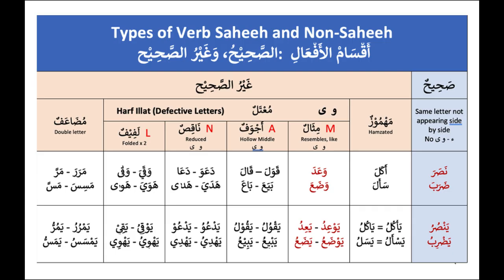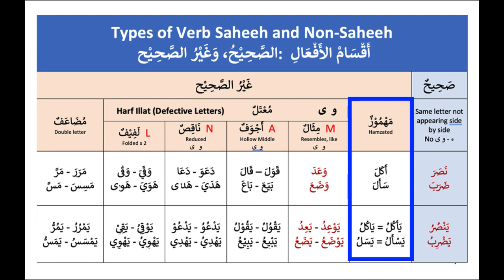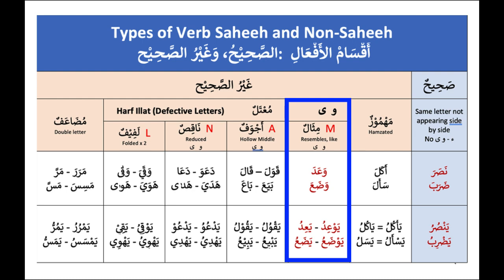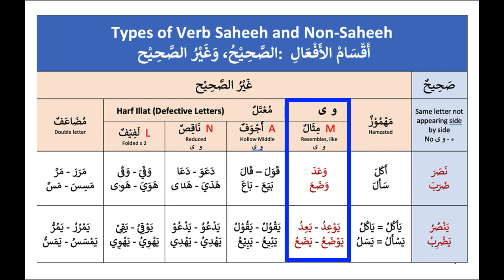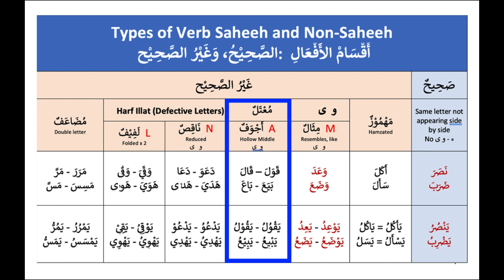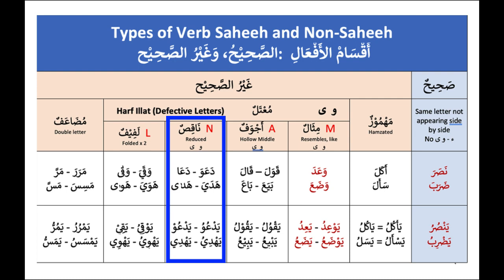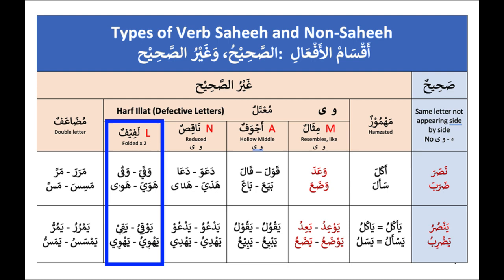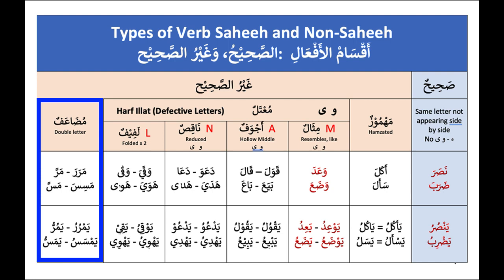L9 Irregular Verb Part 1 - Intro الأَفْعَالِ ألصَّحِيْحُ - غَيْرُ الصَّحِيْحِ Module 2 Lesson 9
Understanding irregular verbs, or what's referred to as "Non-Saheeh" verbs in Arabic, is crucial for mastering the language. Unlike "Saheeh" verbs, which have a consistent pattern in their conjugation, "Non-Saheeh" verbs deviate from these regular patterns due to certain letters in their roots.

These irregularities can occur with weak (defective) letters, like waw و and ya ي or with doubled letters, among other variations. Learning these verbs helps in comprehending classical texts, where non-standard verb forms are prevalent.